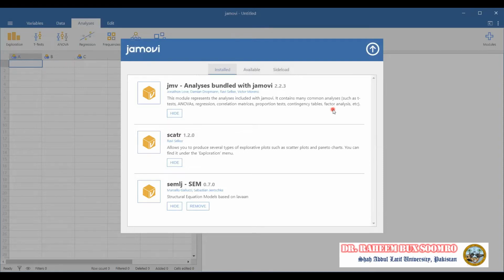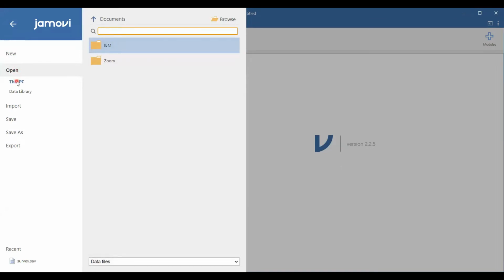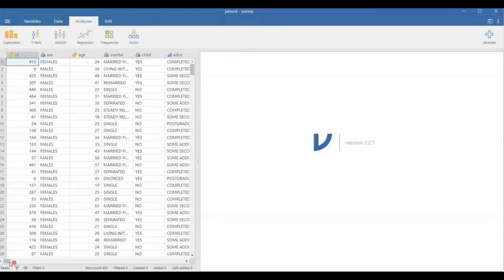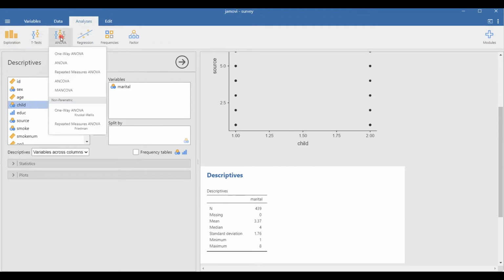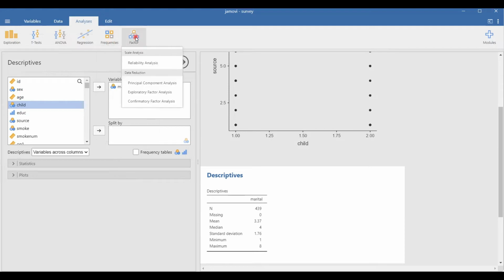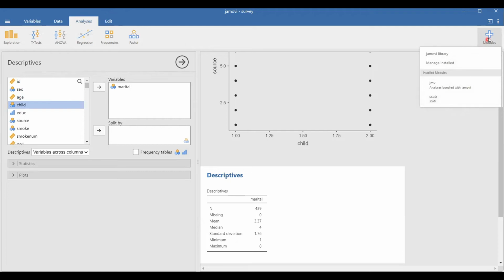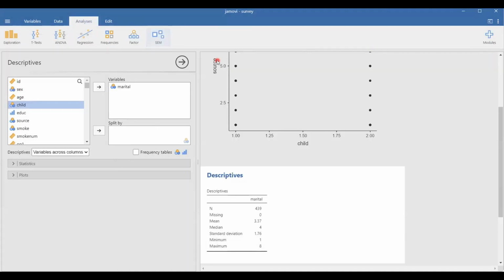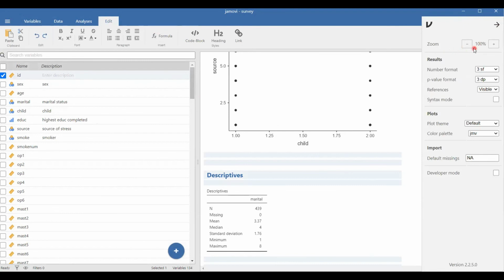Lecture 2: Introduction to Jamovi Interface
This video lecture provides complete introduction of Jamovi interface. The Jamovi software is freely available for any type use . Jamovi simplifies using the R program and offers a point-and-click graphical user interface. This free software is equally important as SPSS and other paid software.